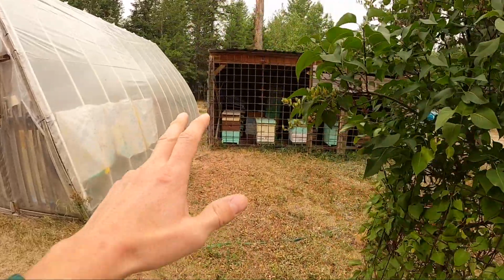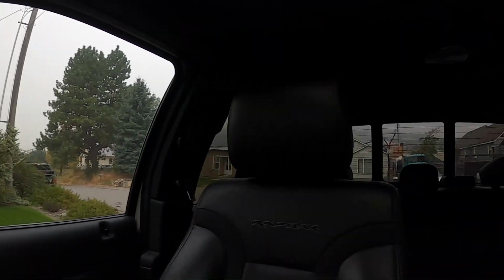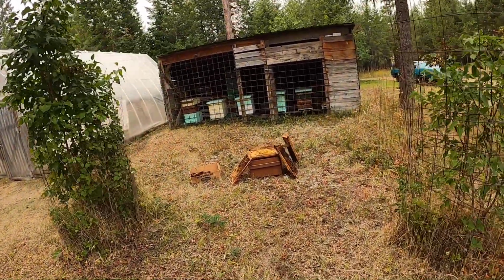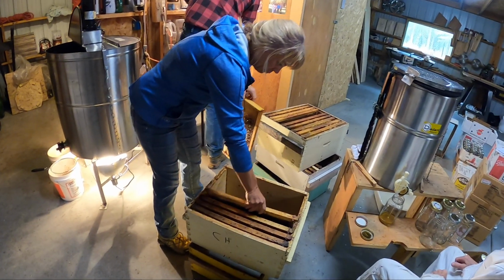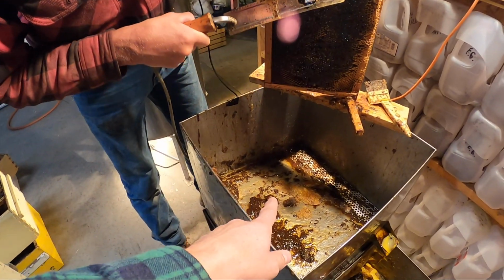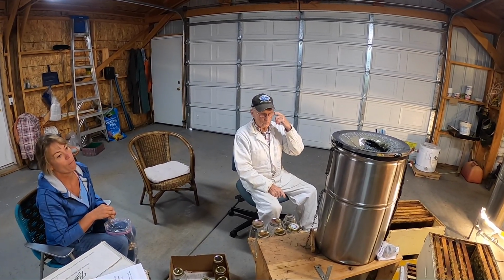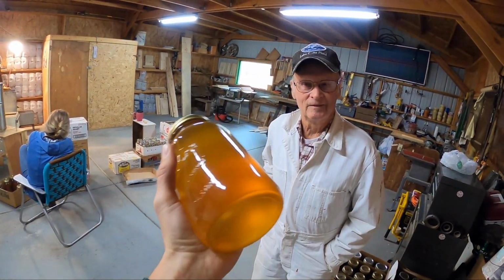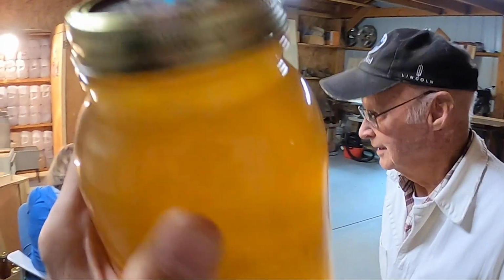Beehive to Honey Jar Adventure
On our beehive to honey jar adventure, Uncle Jake is going back to the old homestead again, this time in search of fresh, all-nature golden delicious honey! On this beehive weekend adventure, we'll show you how honey is gathered, collected, separated, filtered and finally jarred. Have you ever wondered 'does honey go bad' or 'how do you keep bears out of honey hives' or even 'what does honey taste like raw' then this is the video for you! We'll go from honeybees making honey all the way to mason jar honey. So grab something good to drink and sit back for another Uncle Jake Adventure!

Music in this video Cloud Sky by Razorspade

They handle all of the copyright and legal use so we can just focus on giving you guys great music. Check them out